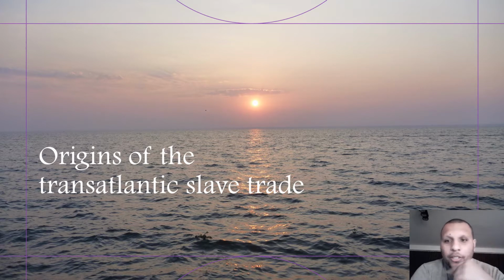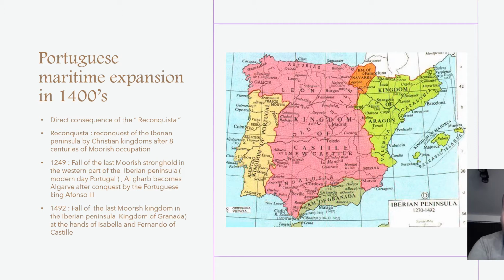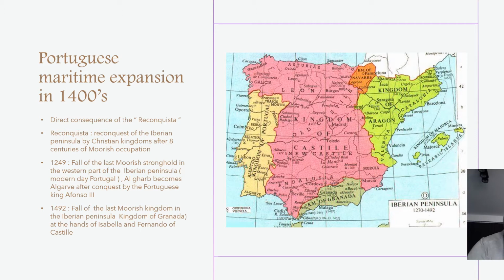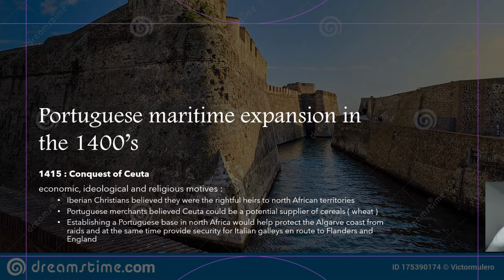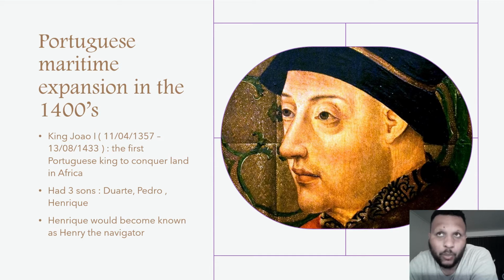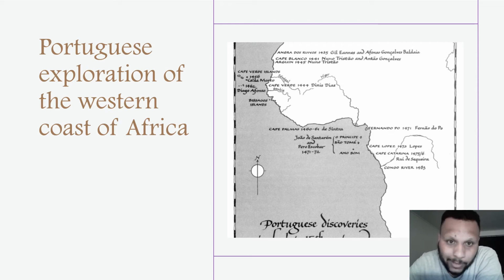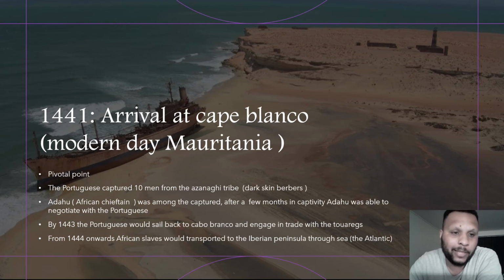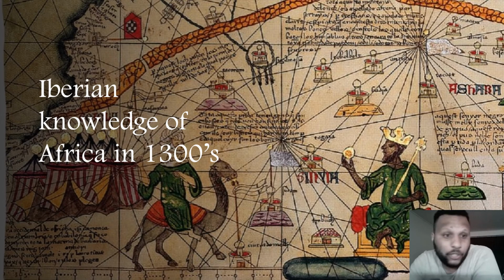origins of the transatlantic slave trade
Early beginnings of the trade